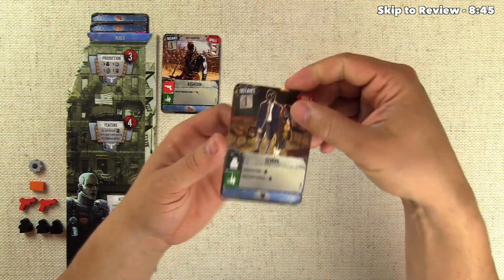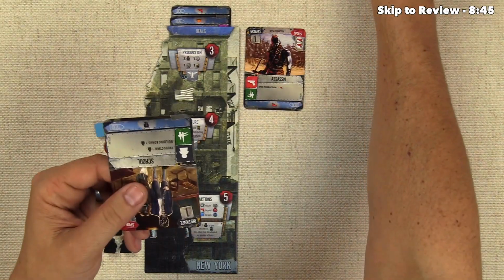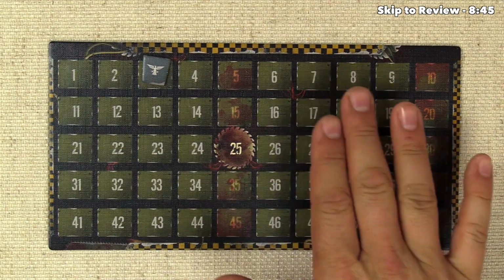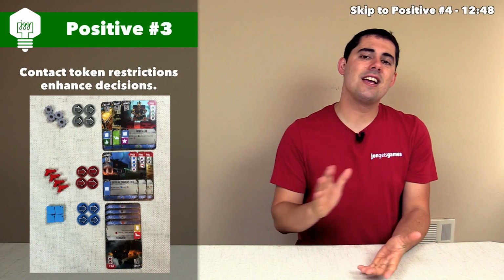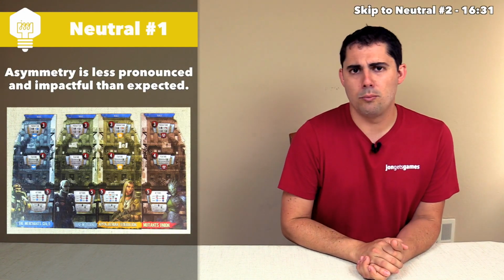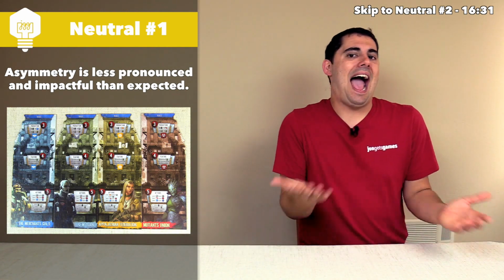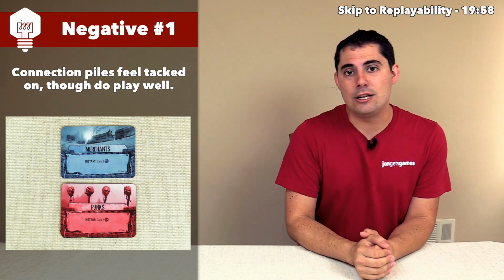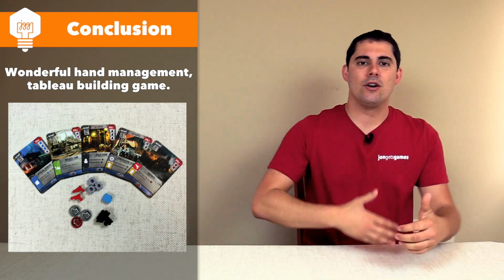51st State: Master Set Review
Welcome to JonGetsGames! Here is my 51st State: Master Set board game review.

Look below to skip to each section of the video:

Positive Review Points  8:45
Neutral Review Points 14:34
Negative Review Points  18:34
Replayability 19:58
Player Count 20:51
Conclusion 22:08